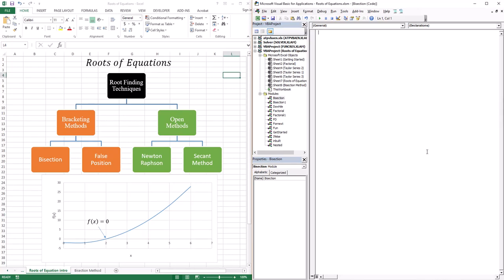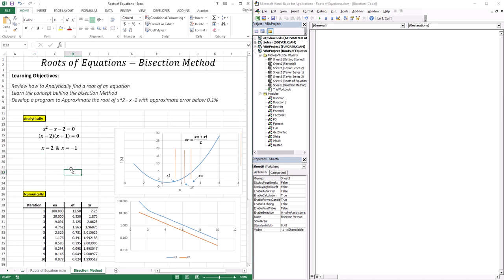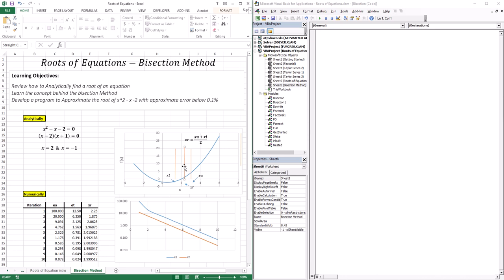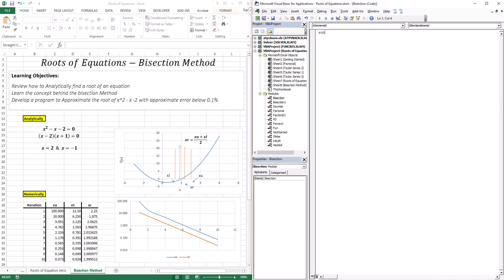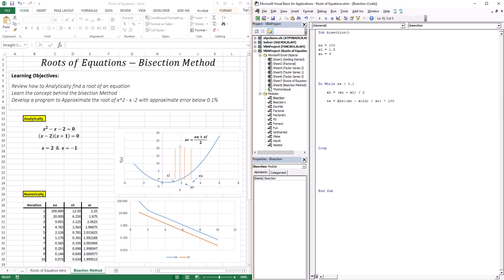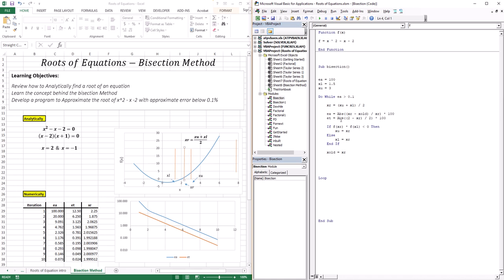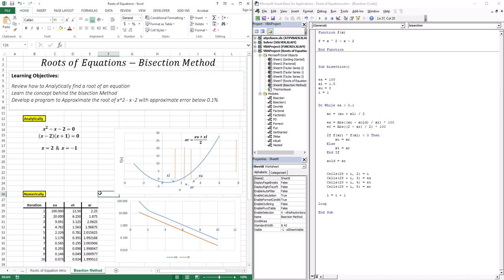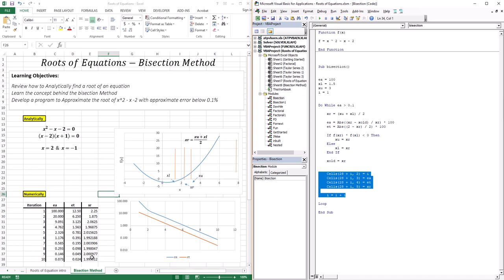Bisection Method - EXCEL/VBA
In this lesson you’ll learn about:
• The different types of Root of Equations techniques.
• The bisection method.
• How to develop a VBA code to implement this technique to any desired approximate error.